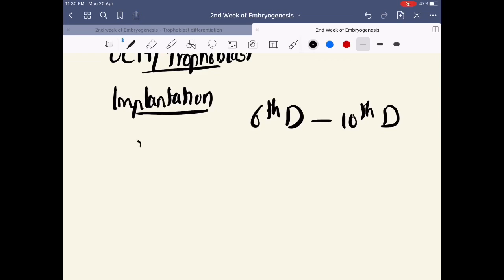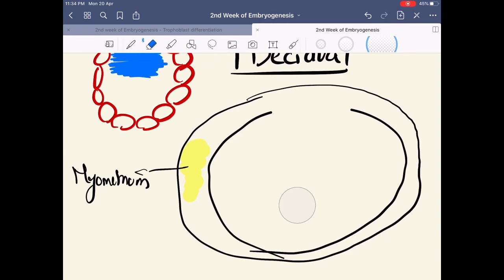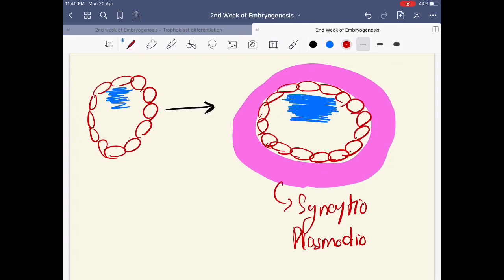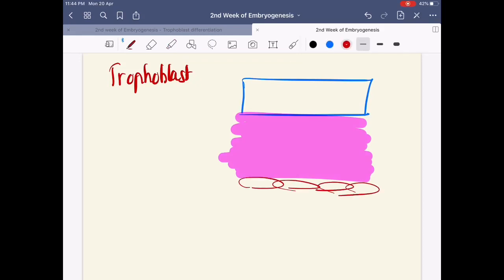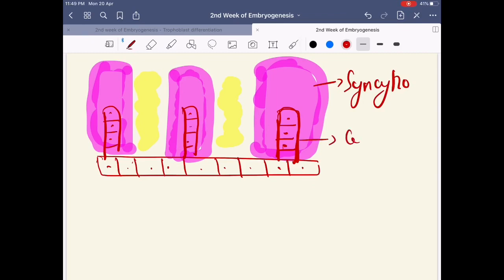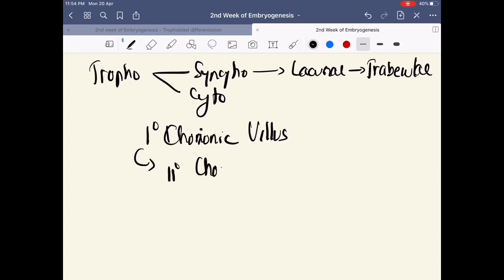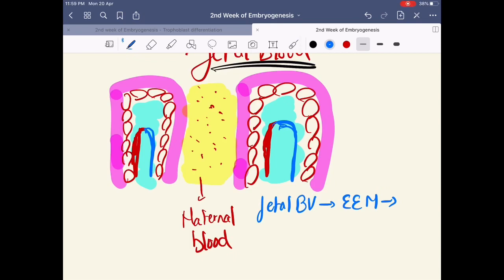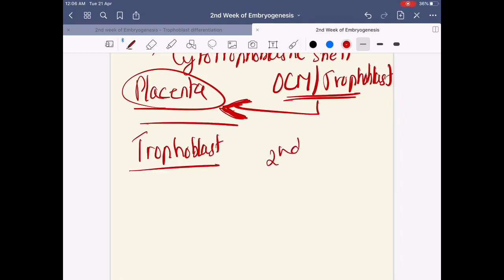Trophoblast differentiation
Elenchus lecture series presents second video on General Embryology , on differentiation of trophoblast.

This video is a continuation from it’s first part, on first and second week of embryogenesis (link provided below)

Elenchus is a digital classroom session , under Full Pass, the academic initiative of SFI Calicut Medicos.

Topic presented by Dr Alok Mohan . A - 58th Batch , Government Medical College, Kozhikode, Kerala, India.

General Embryology- First and Second week of Embryogenesis

Kindly support by
 to this channel.